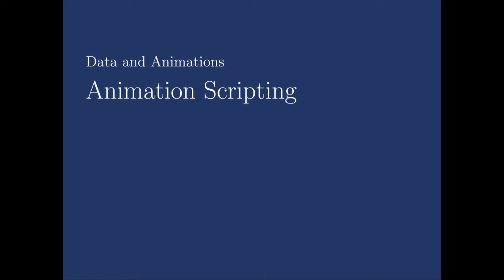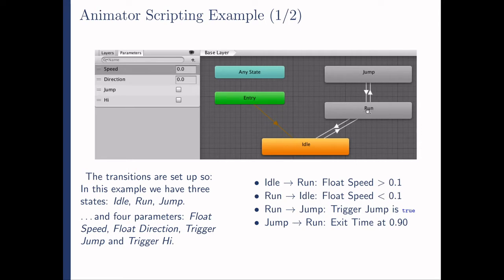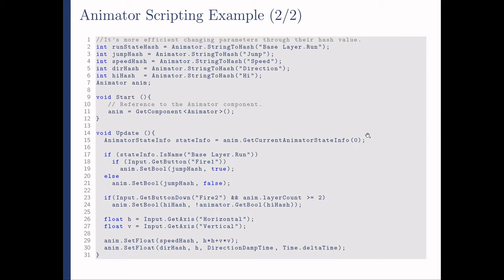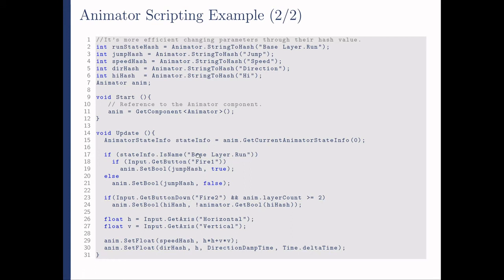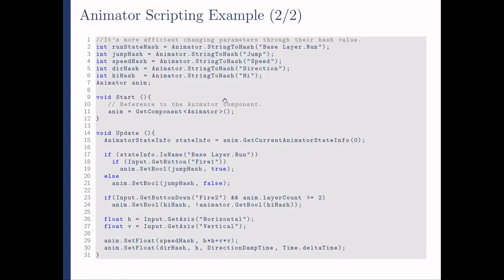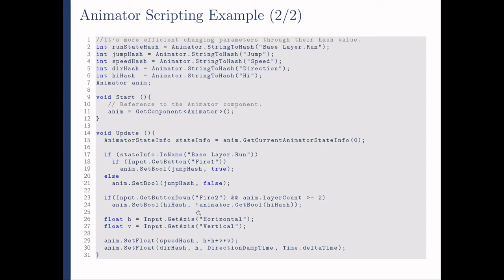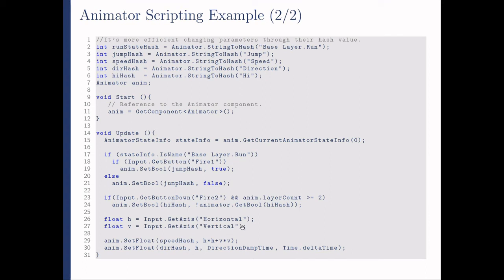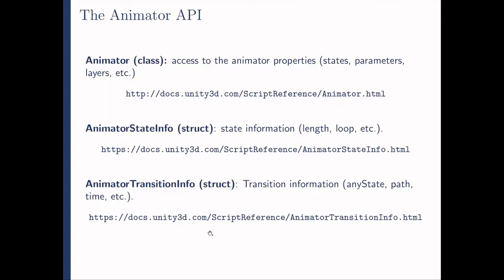8 5 Animation Scripting